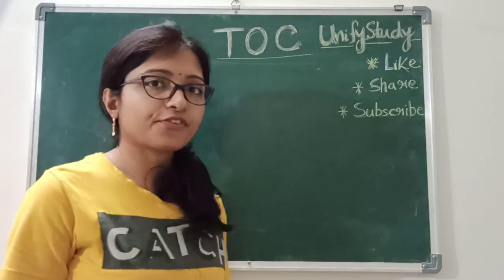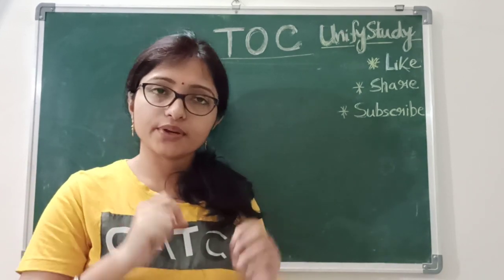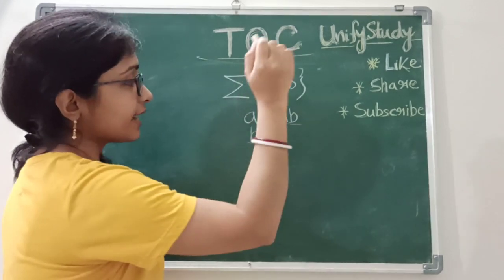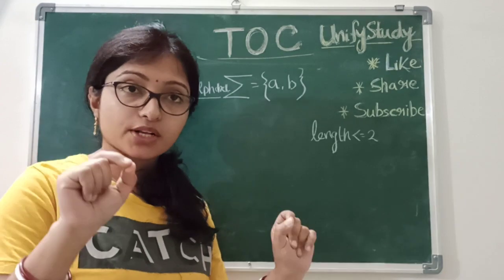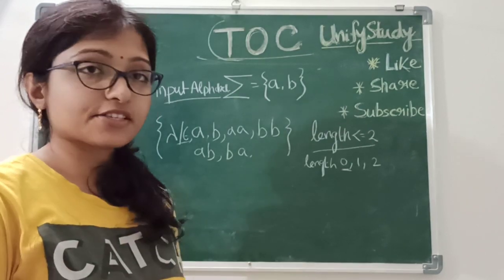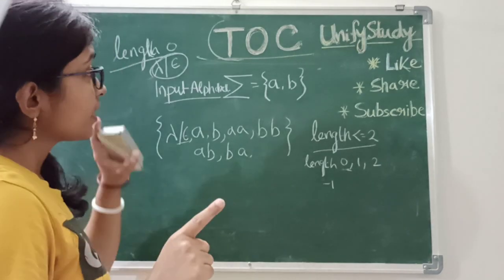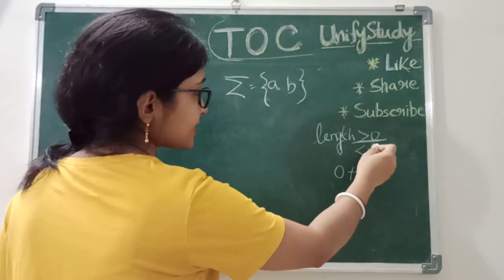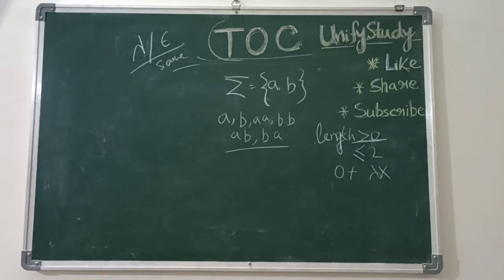What in lamda (λ) or epsilon (ε) in TOC | Easy Approach to Learn TOC | TOC Free Series - Day 1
What in lamda (λ) or epsilon (ε)

Learn TOC in easy way basic to advanced